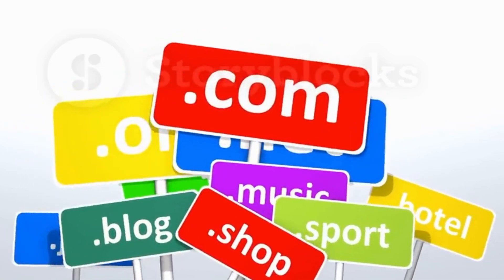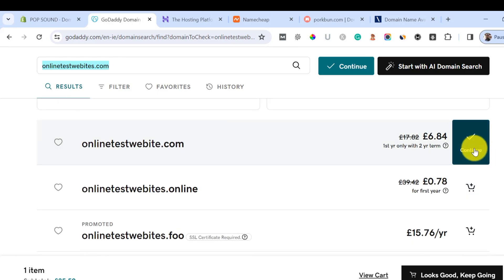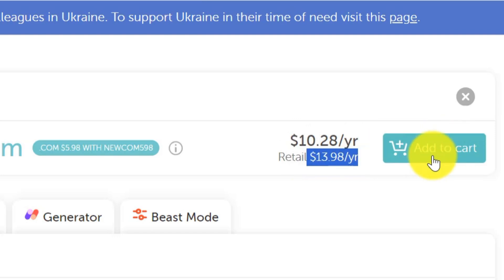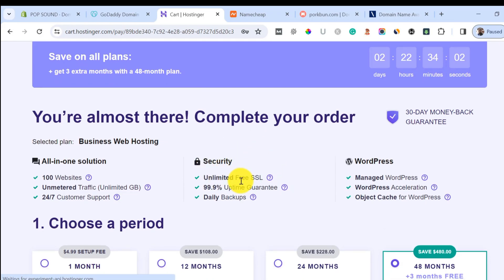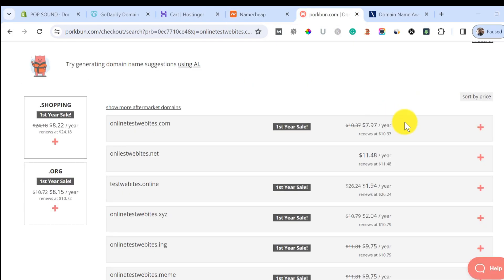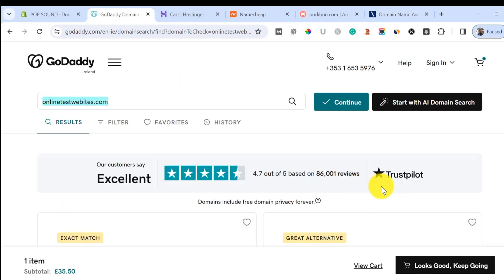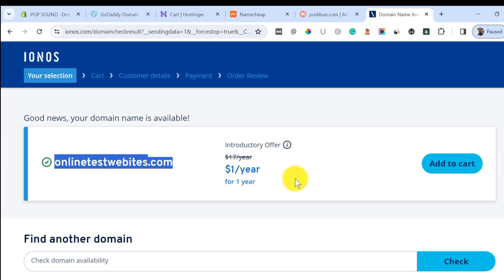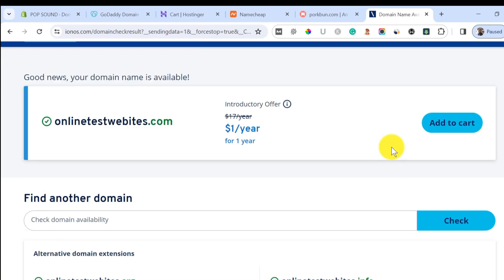5 Trusted Cheap Domain Name Registrars 2024 - Buy .COM Domain at Cheapest Price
In this video, I'm sharing with you my top 5 trusted, cheap domain name registrars for the year 2024. These registrars are all reliable and offer great prices on .COM domain names.

If you're looking to buy a domain name in the next year, be sure to check out these five registrars! These registrars offer great prices on .COM domain names, and they're all reliable and trusted registrars. Whether you're a beginner or a seasoned domain name buyer, be sure to check out these five registrars!

Here are the Tool Recommendations

💥 Checkout Namecheap discount offer here ➜ ➜ ➜

cheap domain name offer,
cheap .com domain,
cheap domain 2024,
best domain registrar reviews 2024,
ionos domain review,
best domain selling websites,